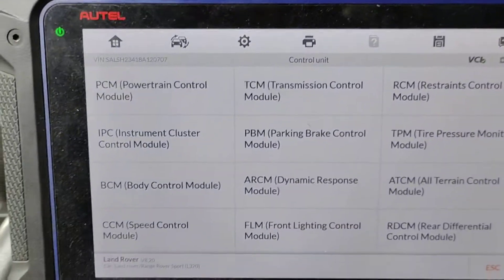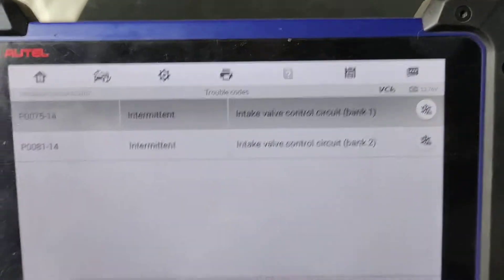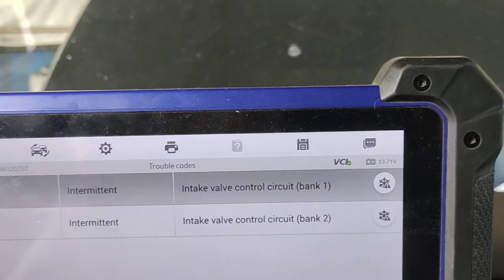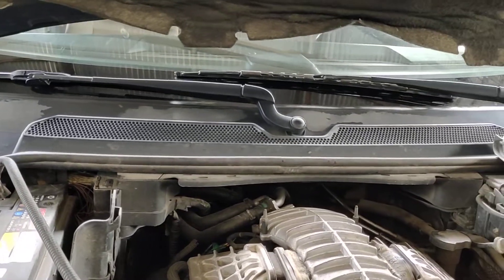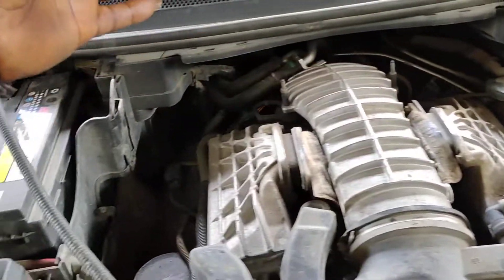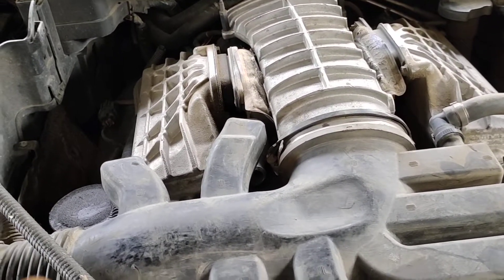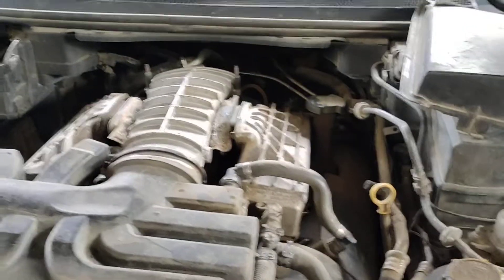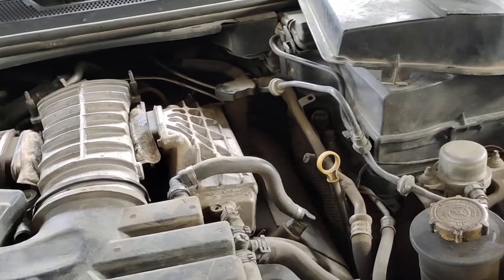firing order and cylinder identification number one on range Rover sport 4.2 4.4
location of cylinder one on range Rover 4.2 SC and 4.4. engine